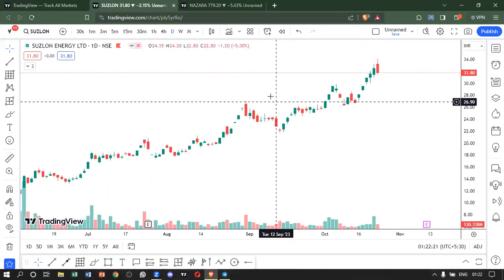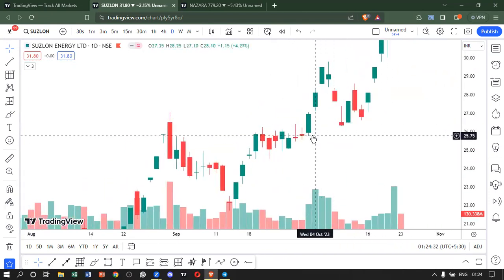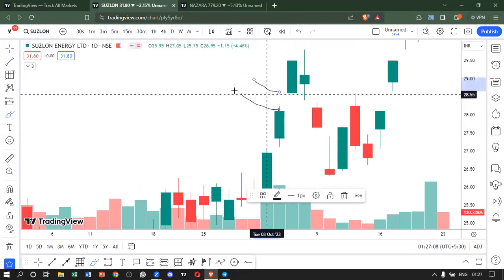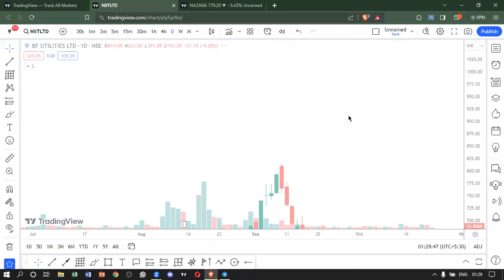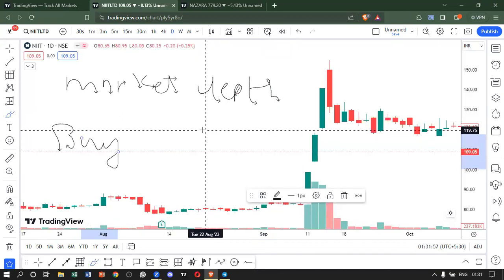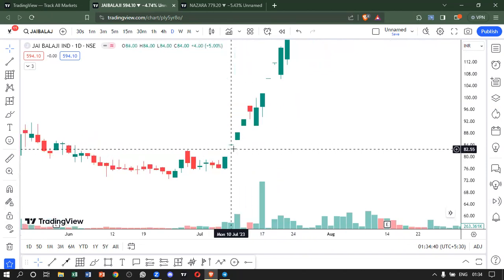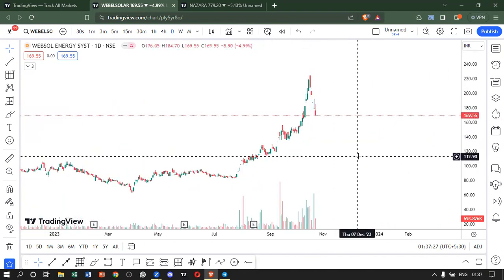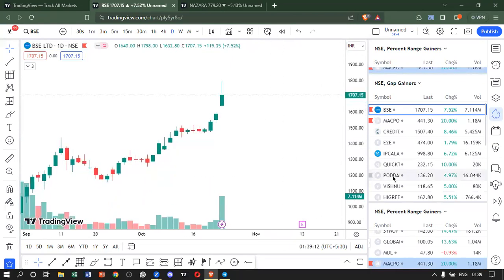The Ultimate Guide to Profiting from BTST Trades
FOR ADVANCE PRICE ACTION AND INSTITUIONAL TRADING JOIN OUR FREE TELEGRAM TELEGRAM